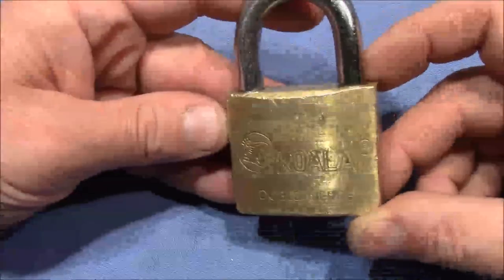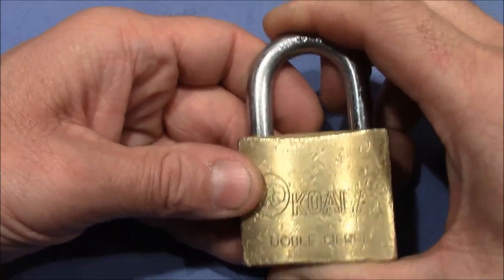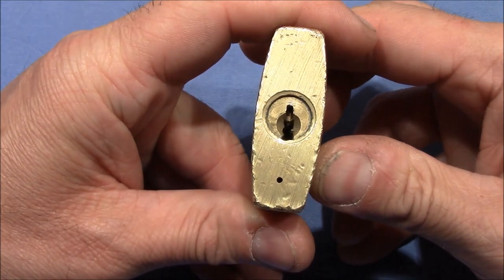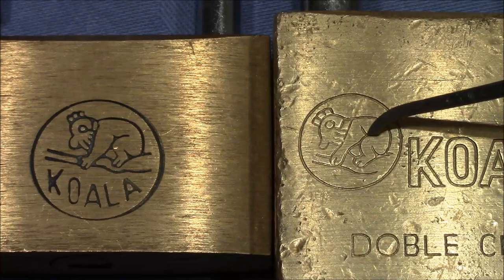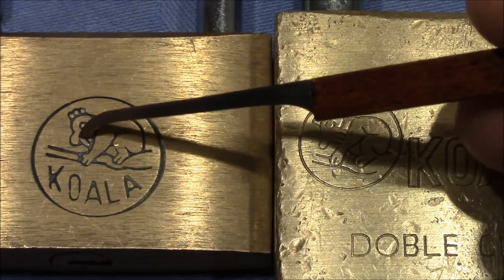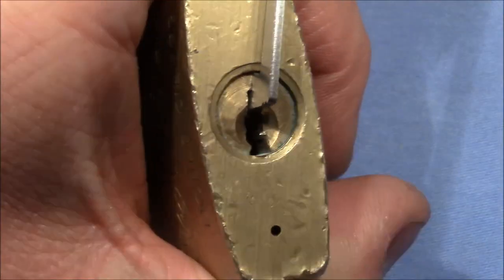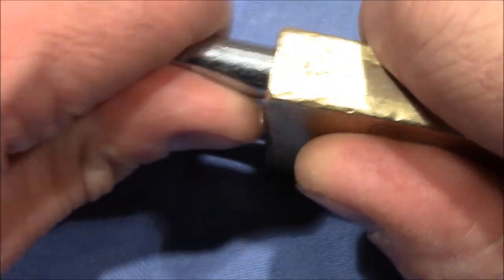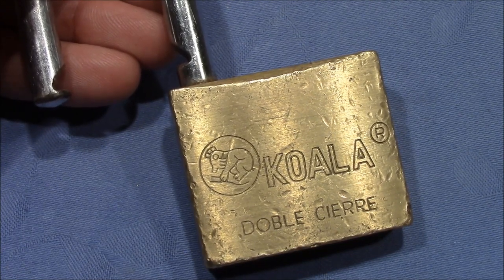(picking 673) KOALA brass padlock - another cool addition to the padlock zoo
Thanks a lot to 'Tallan Pick' for the great lock